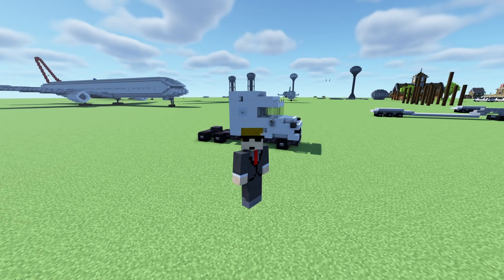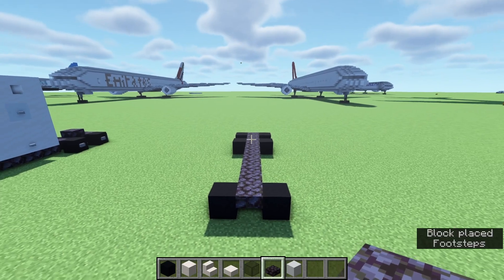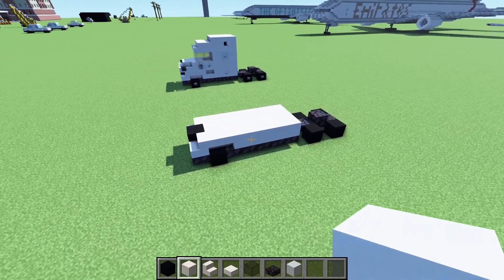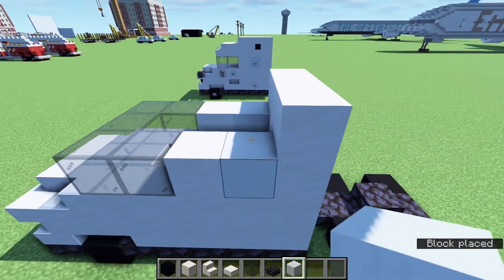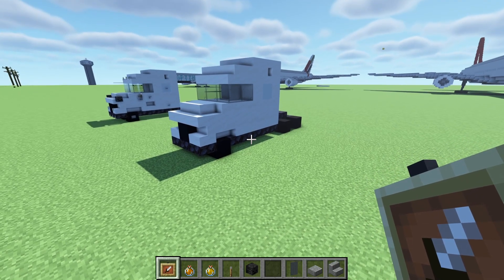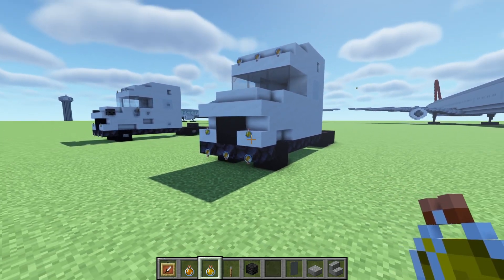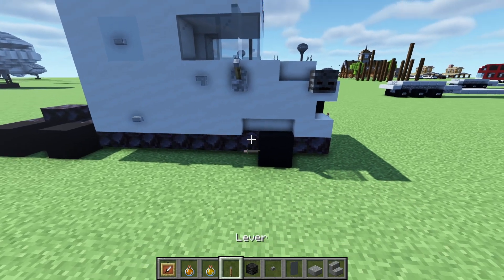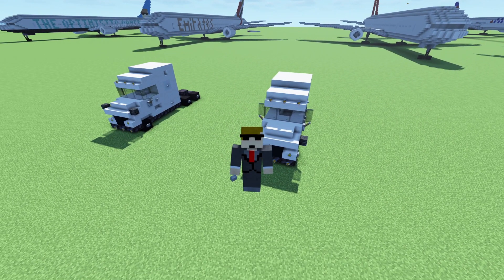2023 Freightliner Cascadia!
Clear Item Frame Command: /give @p item_frame{EntityTag:{Invisible:1b}}

Welcome back to another video! Today, we built one of my favorite truck designs! Have a great day!

Have feedback?

BSL Shaders!